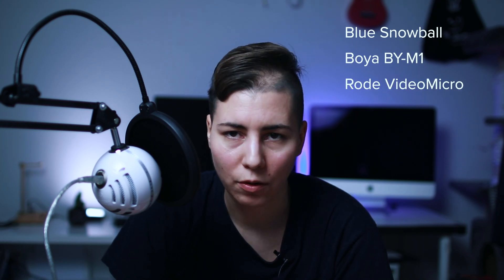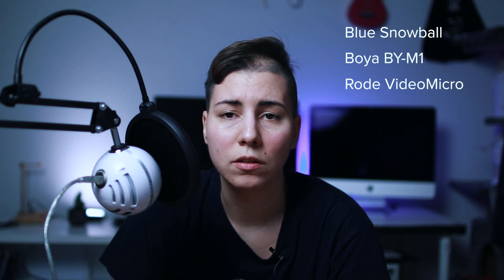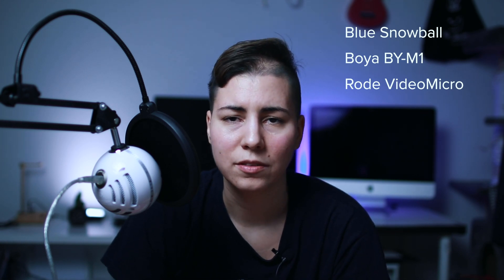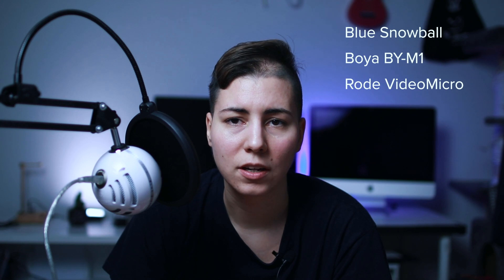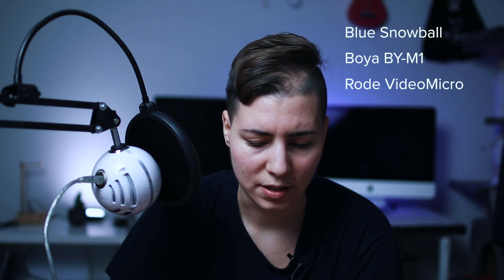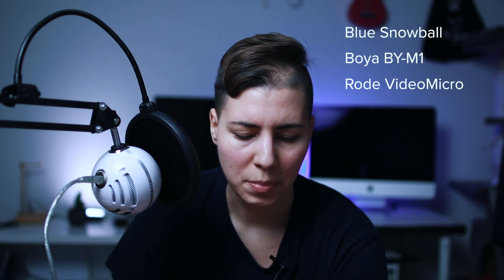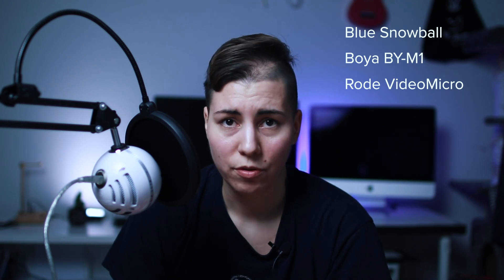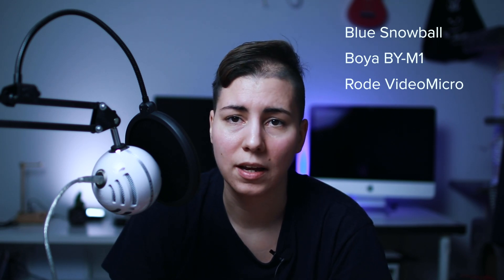Cheap Mic Comparison: Blue Snowball (USB) vs Boya BY-M1 (lavalier) vs Rode VideoMicro (shotgun)